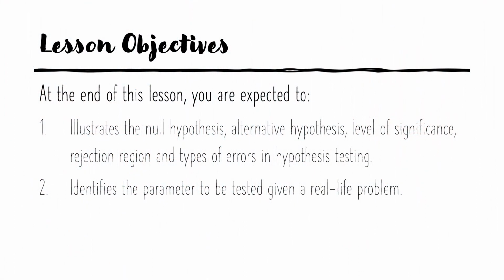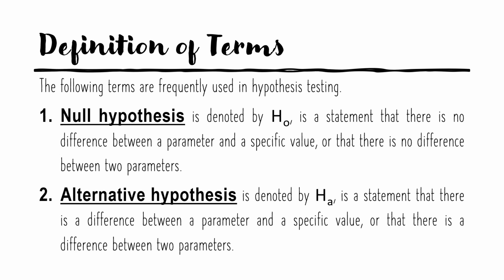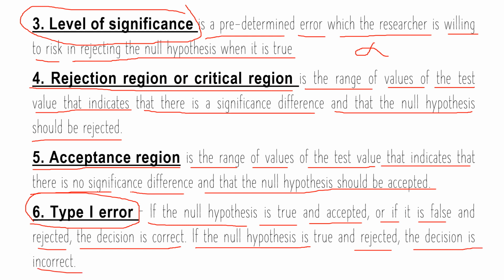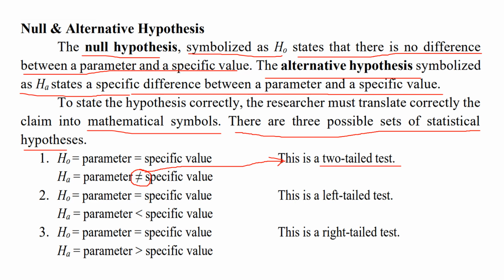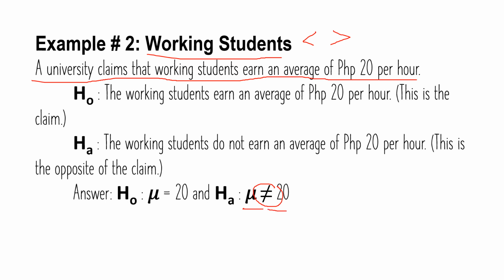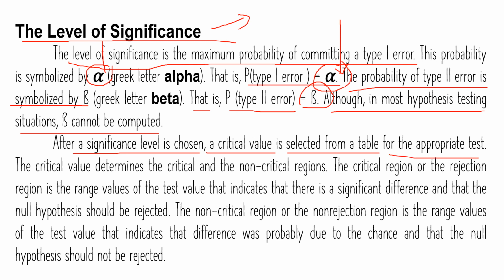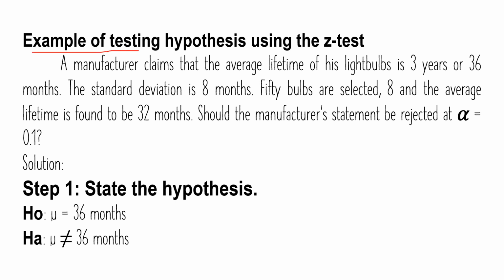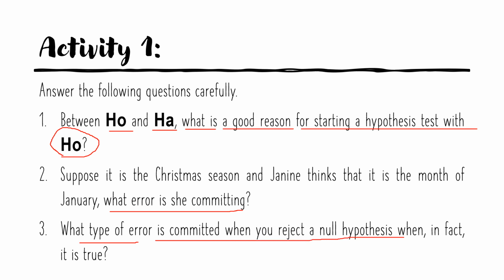HYPOTHESES TESTING AND IDENTIFYING THE PARAMETER OF A REAL LIFE PROBLEM | Module 1-Q4 / Prob&Stat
HYPOTHESES TESTING AND IDENTIFYING THE PARAMETER OF A REAL   LIFE PROBLEM
At the end of this lesson, you are expected to:
1. Illustrates the null hypothesis, alternative hypothesis, level of significance, rejection region and types of errors in hypothesis testing; and
2. Identifies the parameter to be tested given a real-life problem.